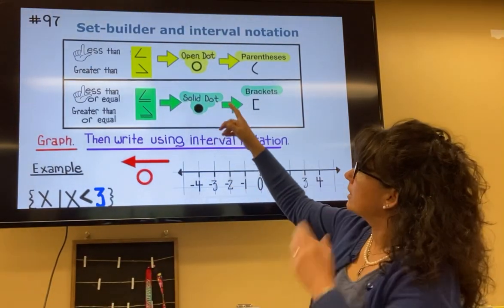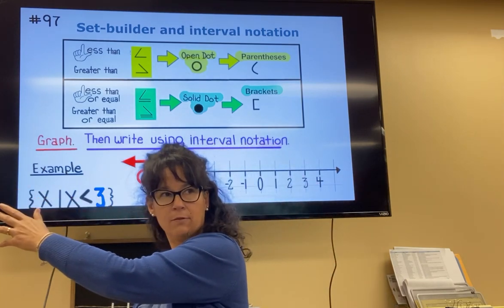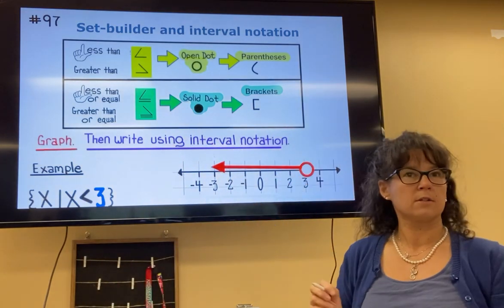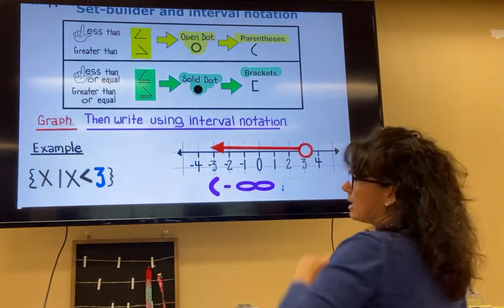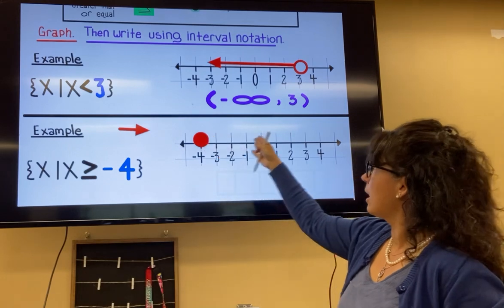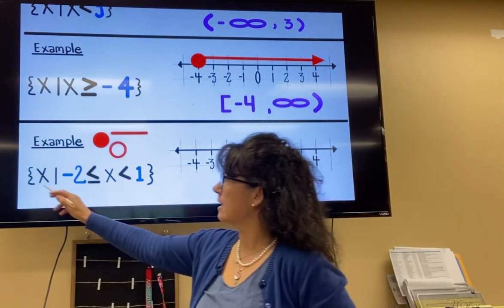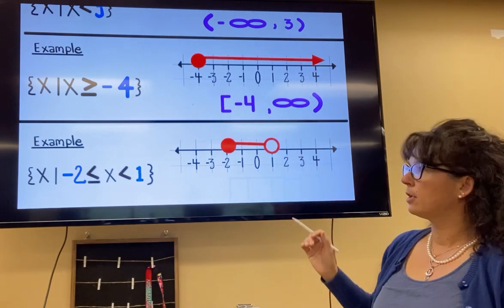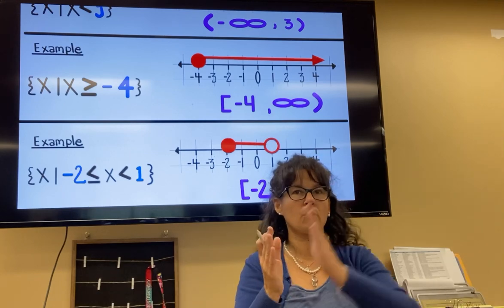Set builder and interval notation